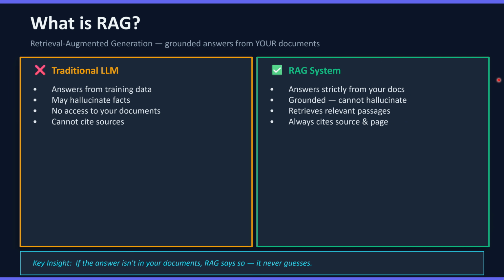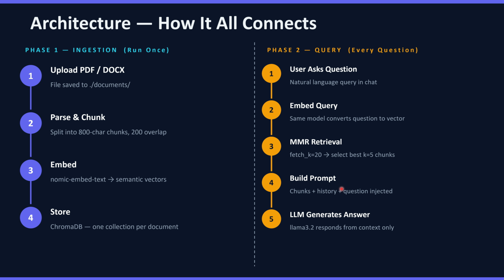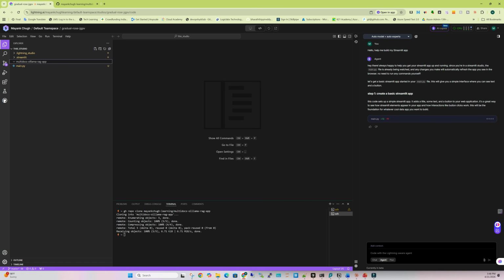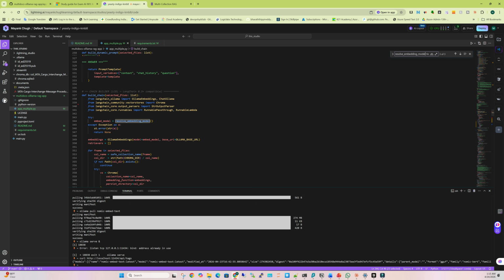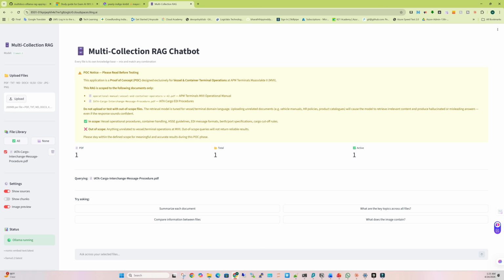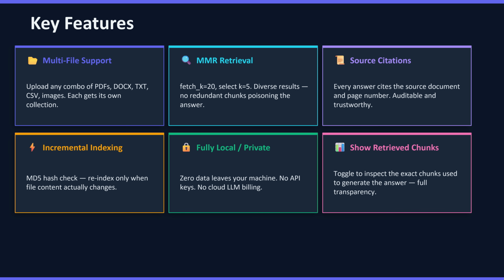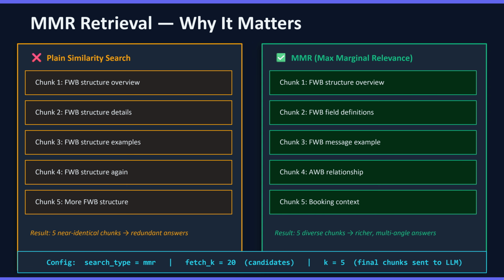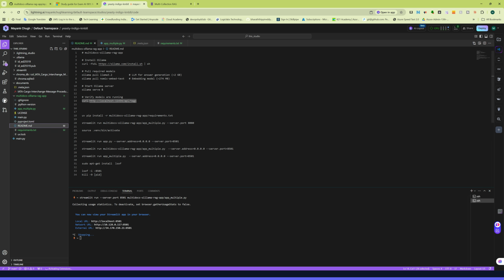Build Multi-Document RAG System 🔥 | Chat with PDFs (LangChain + LLM) AI Chatbot (Step-by-Step)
🔥 In this video, we build a **Multi-Document RAG (Retrieval Augmented Generation) system** that can understand and answer questions from **PDFs and transcripts**.

This is a real-world AI use case used in:
• Enterprise knowledge systems
• AI chatbots
• Document intelligence platforms

• How RAG works with multiple documents
• Loading and processing PDFs + transcripts
• Text chunking strategies for better retrieval
• Generating embeddings
• Building a vector database
• Performing semantic search
• Creating a chatbot that answers from your data

• Multi-document retrieval
• Context-aware prompting
• Reducing hallucinations
• Building scalable AI pipelines

⚙️ **Technologies Used**
• LangChain
• Python
• LLMs (OpenAI / compatible models)
• Vector Databases

💻 **Use Case**
Chat with:
• PDFs
• Meeting transcripts
• Knowledge base documents

RAG is the backbone of:
✅ AI copilots
✅ Enterprise search
✅ Knowledge assistants

• AI Engineers
• ML Engineers
• Data Scientists
• Anyone building real-world AI apps

📺 YouTube Video Full build and demo walkthrough (1 hour+)